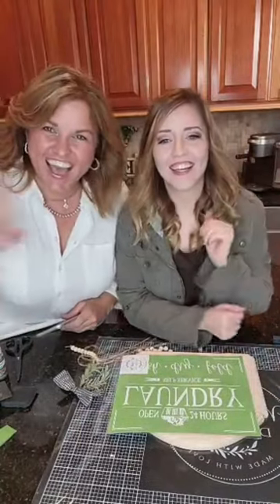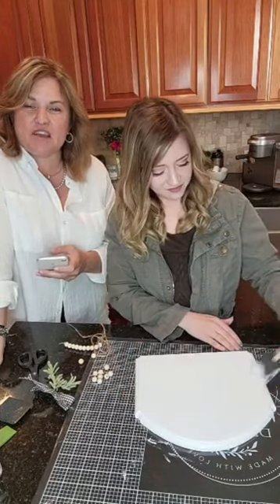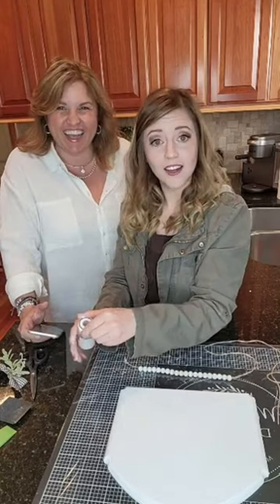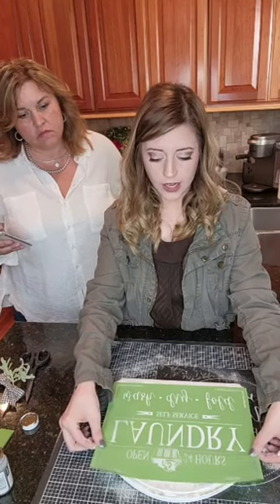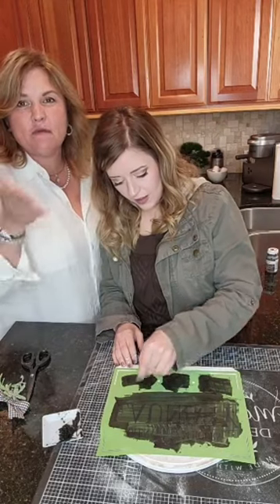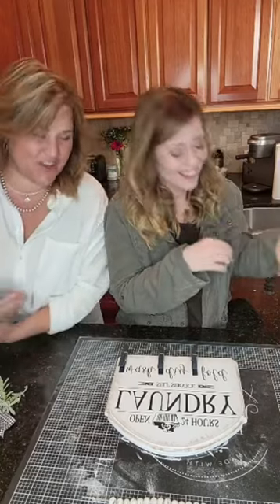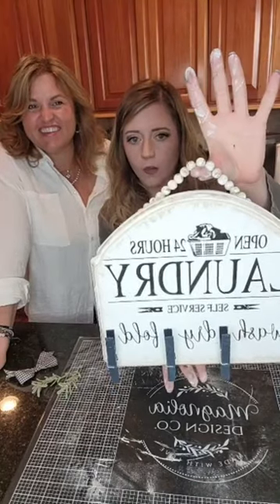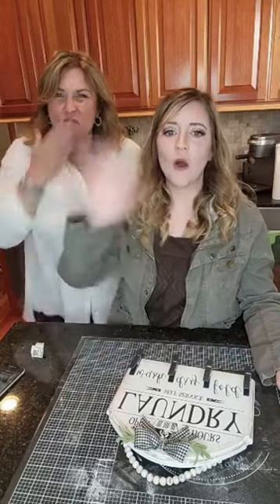How to make a DIY Laundry sign with Crystal and Kathleen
👀 Looking to spruce up your laundry room?

👉 In this video replay, Crystal and Kathleen show you how to make your very own laundry sign. This is a great project for a beginner, and it's a great way to add some personality to your home.

Grab your supplies and lets get creative!!!

⭐ All You Need is Love and A Dog l Wood Cutout l Easy DIY Home Décor